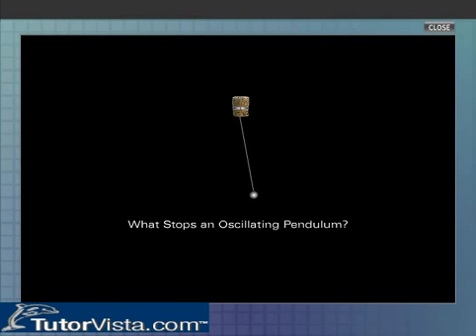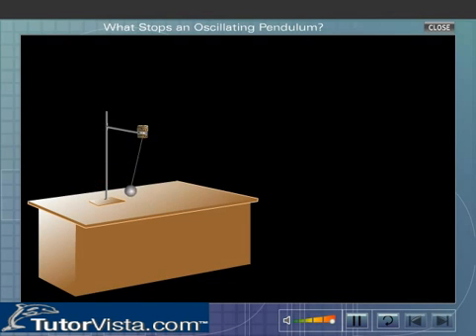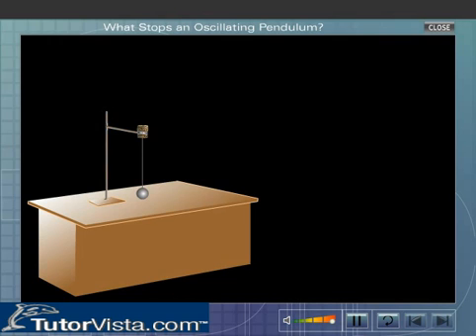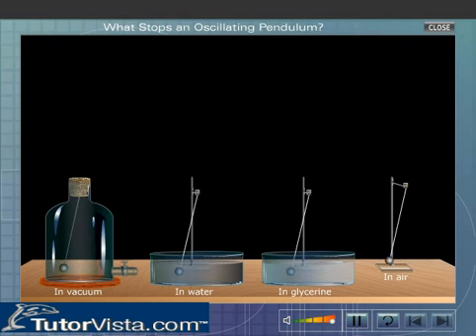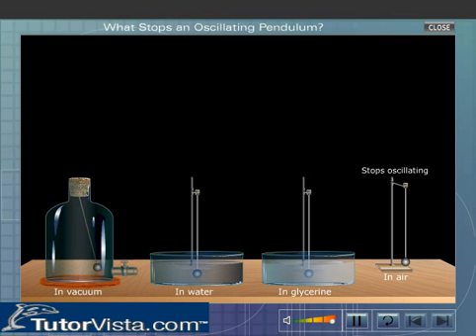What Stops an Oscillating Pendulum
Pendulum Oscillation

The oscillation of the pendulum is due to the restoring force on the oscillating body or the pendulum. Let us discuss how it works. Consider a small and heavy solid metal sphere (called bob) tied to one end of a long unspun cotton thread and suspended from a rigid support can solve the purpose of the pendulum. In equilibrium position, the centre of gravity of the sphere O lies vertically below the suspension point S. Here O is the equilibrium position. Its effective length is the distance connecting the point of deferment and the point of oscillation.